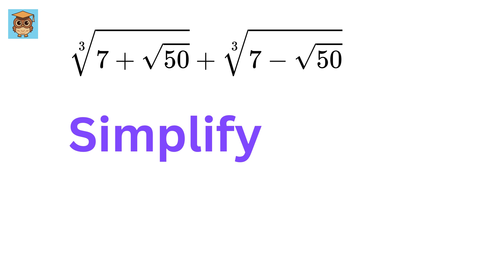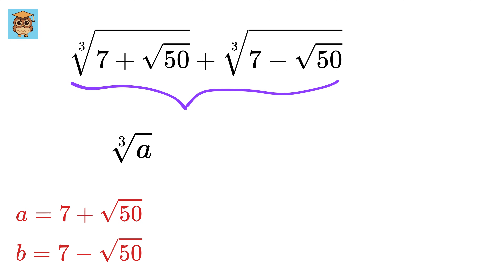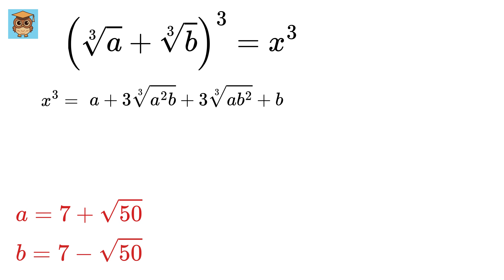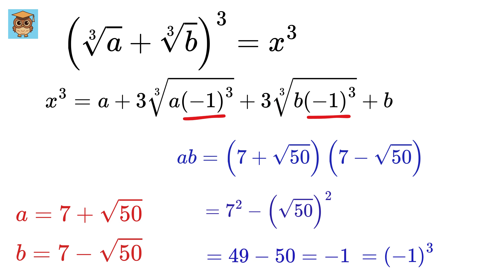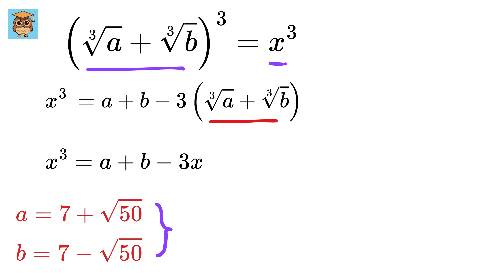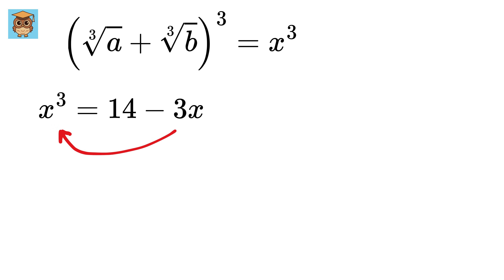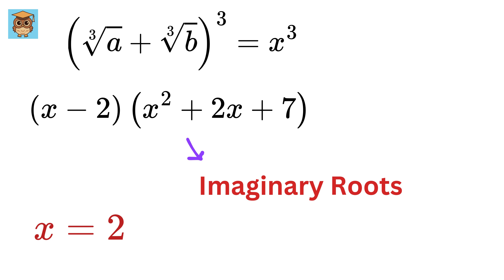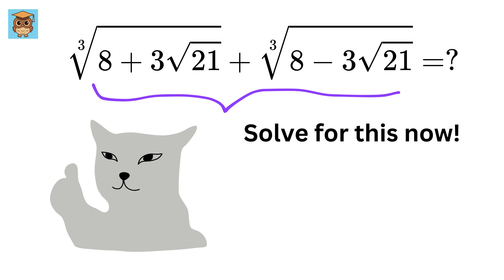Final Result Will Blow Your Mind!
Nice Cubic Equation! | Math Olympiad | Harvard University Entrance Exam Interview | This question frightened 300K+ examinees! | Hard Geometry Exam Question | Only 1% of Students Got this Math Question Correct | You Should Learn This Trick | Math Trick

If you're reading this, drop a comment using the word "Mind Blown". Have an amazing day, you all are awesome!